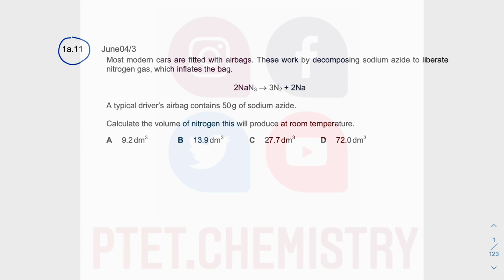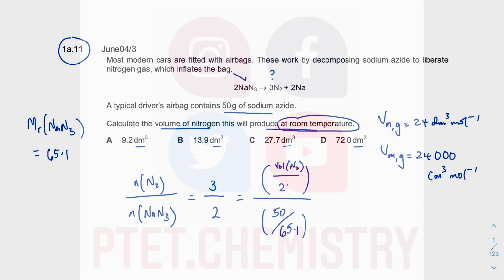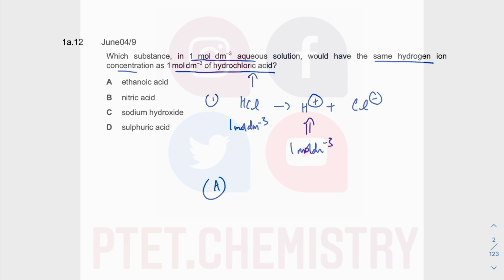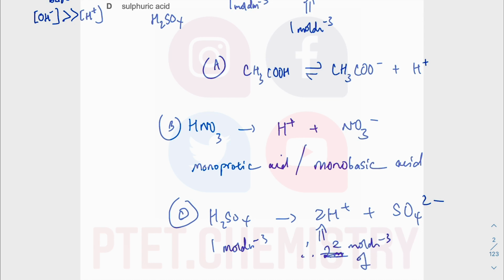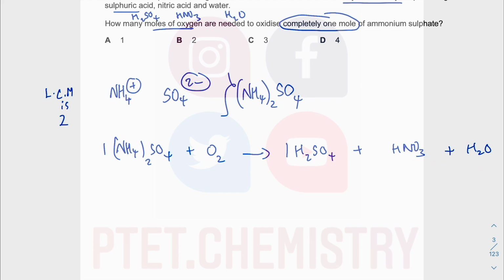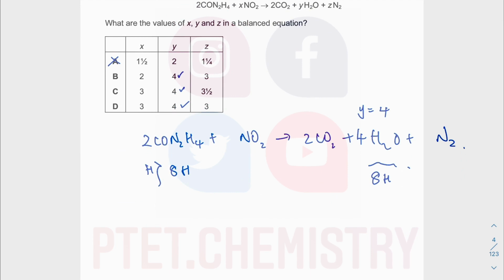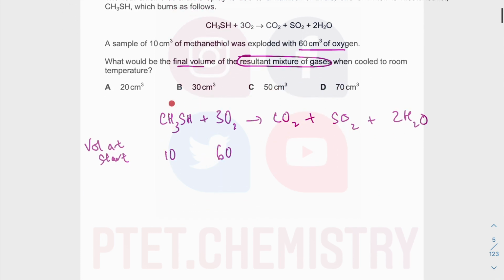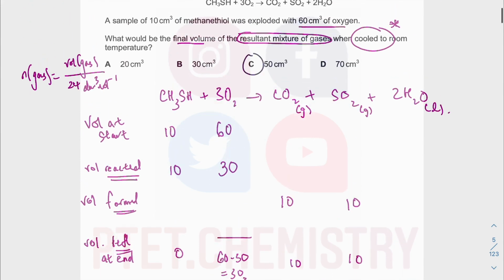A Level, IB, HSC, AP chemistry - MCQ tutorials - Moles - 1a.11 - 1a.15